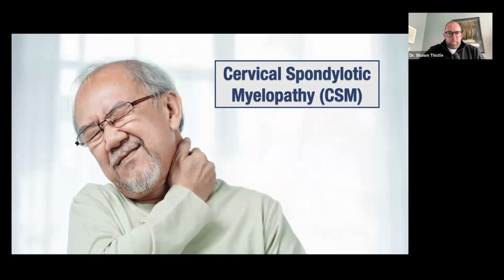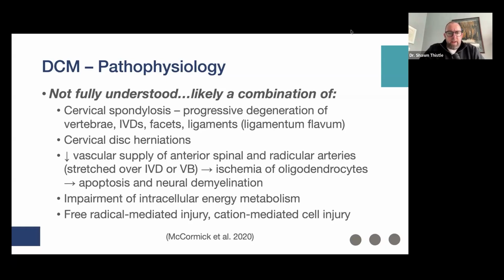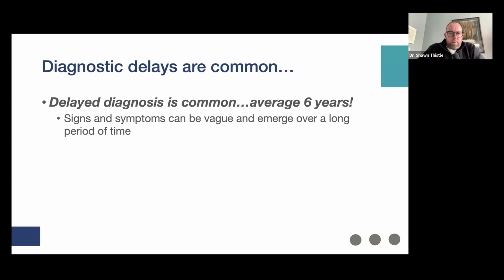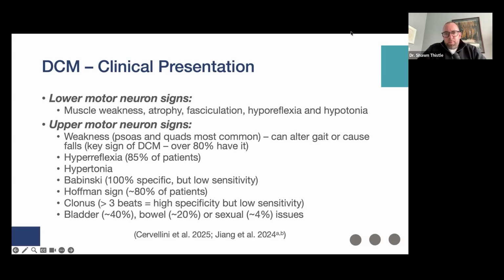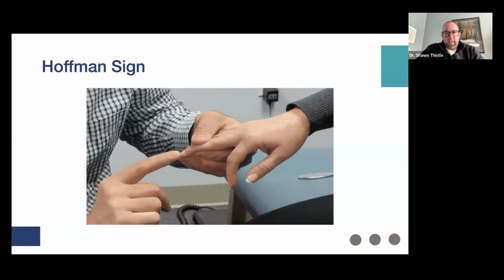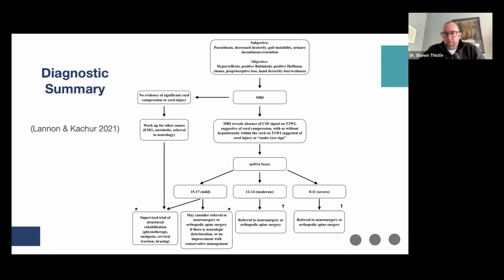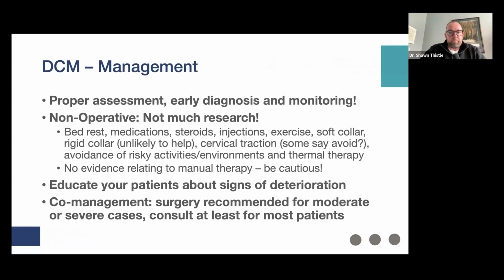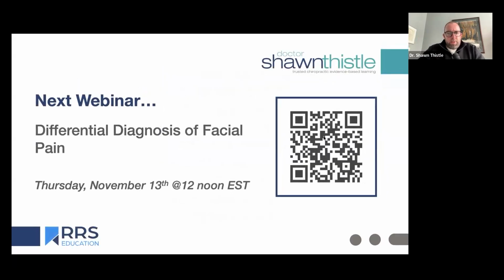Degenerative Cervical Myelopathy: Clinical Considerations - Webinar for Chiropractors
Recognizing the early manifestations of serious cervical spine pathologies in neck pain patients is extremely important. Join Dr. Thistle for this insightful 1-hour webinar focused on Degenerative Cervical Myelopathy (DCM), a progressive and increasingly prevalent clinical syndrome marked by cervical spinal cord compression, torsion, or friction.

What you will learn:
1. Current global prevalence statistics and demographic trends, with a spotlight on the aging population and rising incidence rates
2. The importance of recognizing nonspecific neck pain as a possible early sign of significant cervical spine disorders
3. The etiology and pathophysiology of DCM, including common degenerative changes and ligamentous ossification
4. Challenges in early diagnosis, including the absence of validated screening tools and the variable progression of symptoms
5. Triage strategies and red flags to help distinguish DCM from other musculoskeletal neck pain presentations

Topics discussed in this webinar include:

- Definition of Degenerative Cervical Myelopathy
- Etiology and pathophysiology of DCM
- Assessment, diagnosis and differential diagnosis for DCM
- Natural history and prognosis for DCM
- Management of DCM